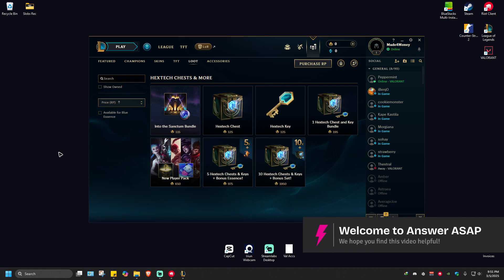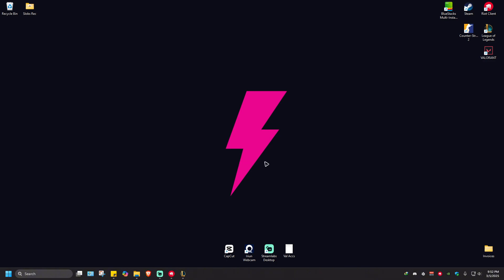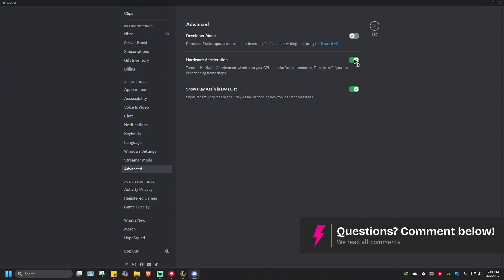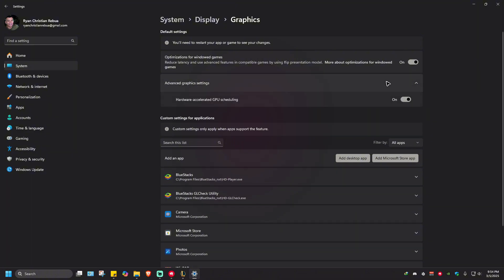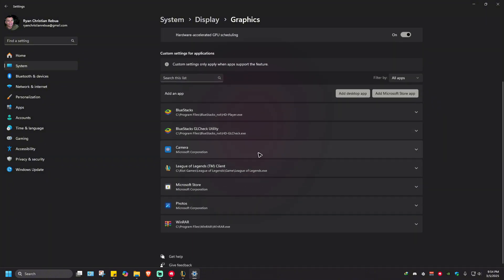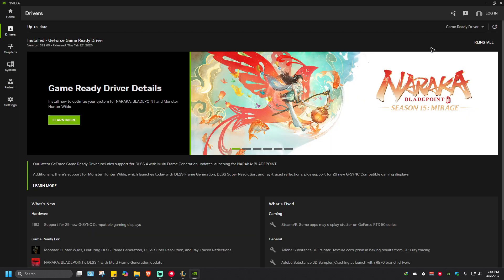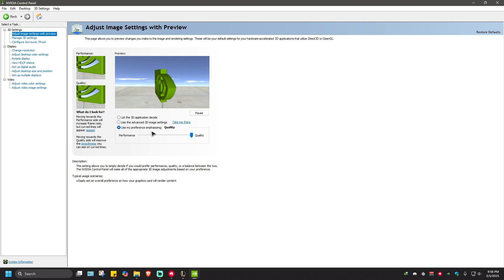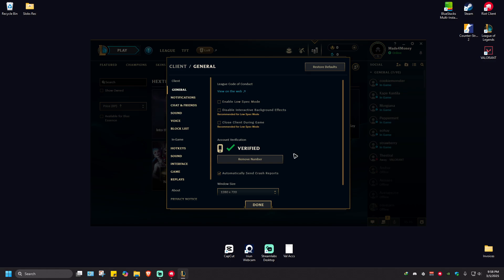How to Boost FPS in League of Legends (Step by Step)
Experiencing low FPS in League of Legends? This step-by-step guide walks you through optimizing your settings, updating drivers, and tweaking in-game configurations to improve performance. Learn how to boost FPS for smoother gameplay and better responsiveness.